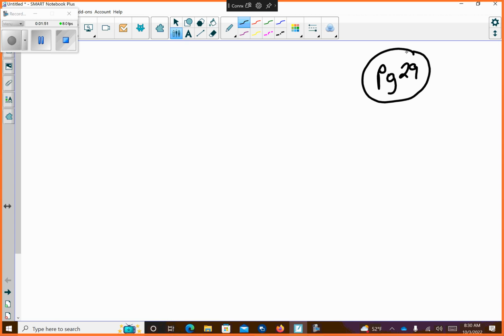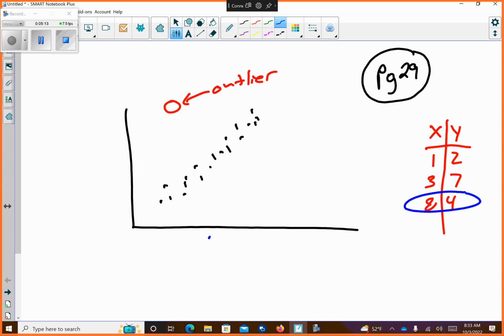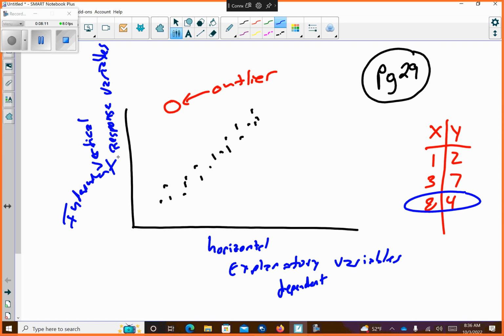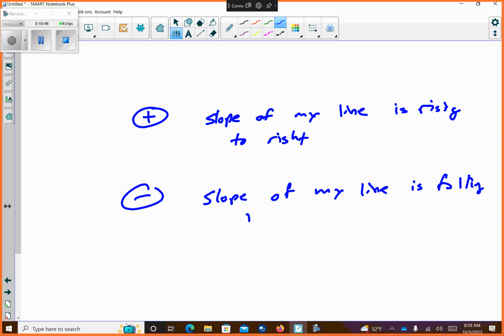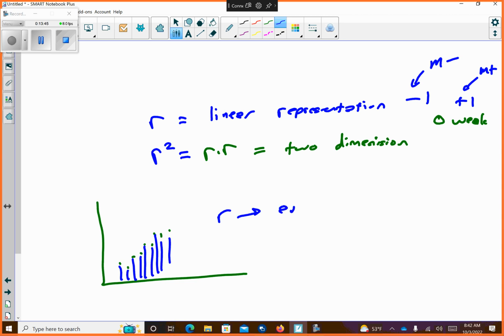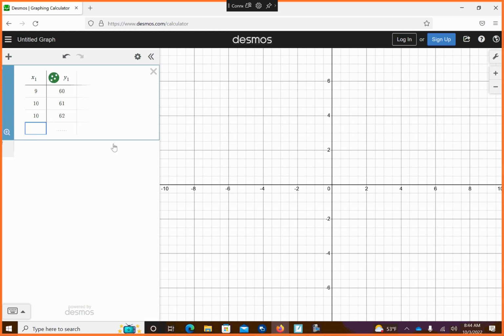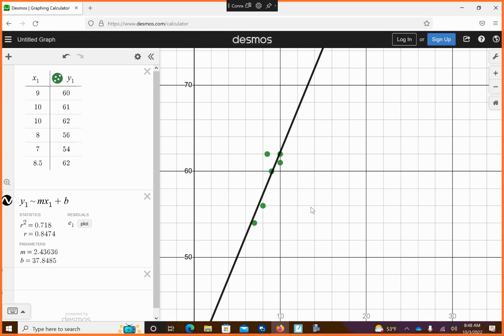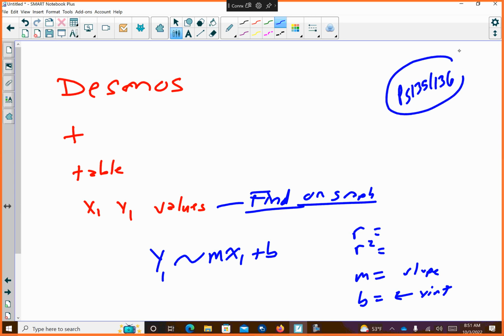stats Oct 3 2022